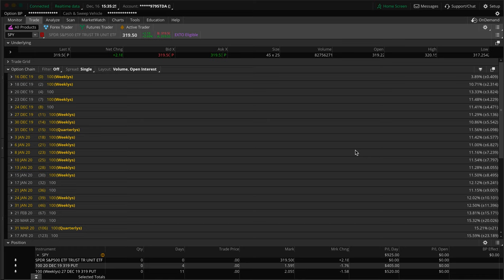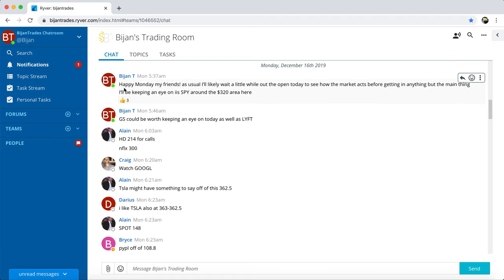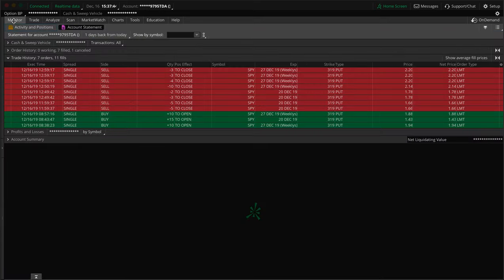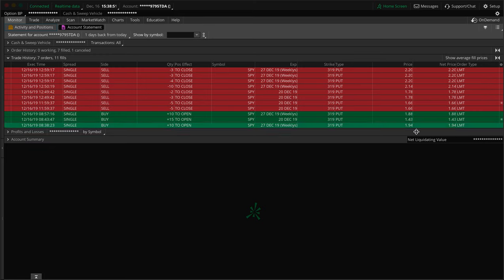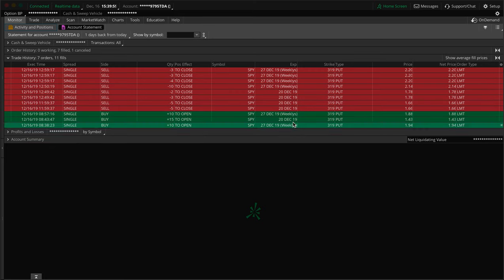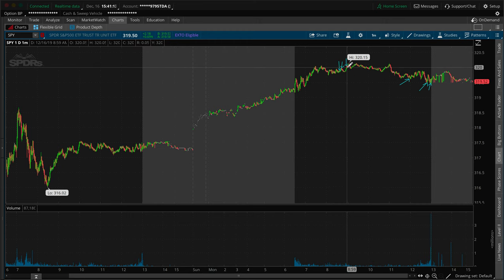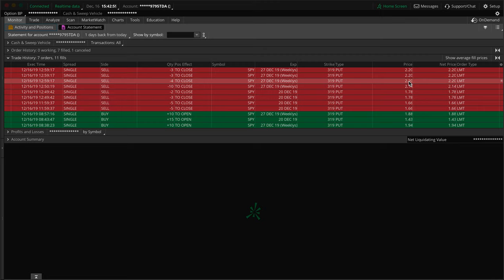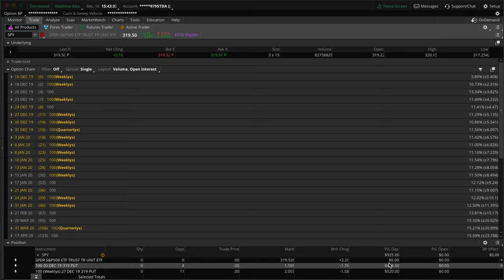Put Options Simplified - Trade Recap Trading Different Options Expirations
Just another trade recap for you all on a trade that I did on some SPY Put Options. As you know and should always remember, trading can be risky and could be even more risky for those who don't know what they're doing. These videos are all for educational, informational, and or entertainment purposes only. None of the trades or stocks discussed in any content or videos are solicitations or suggestions for you to buy any specific stocks or anything. You should never trade with any money that you aren't completely willing and able to lose. Be sure to check out some of my other videos and connect with me on all other socials @ WhosBijanT and if you have any questions feel free to reach out anytime!